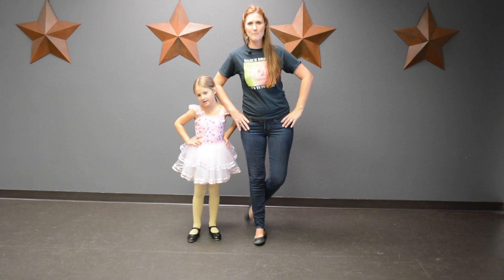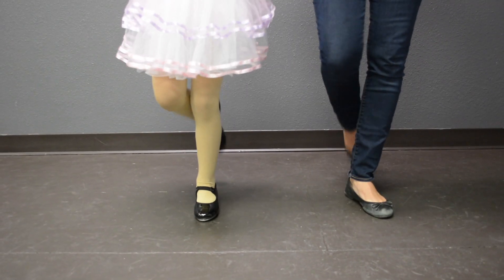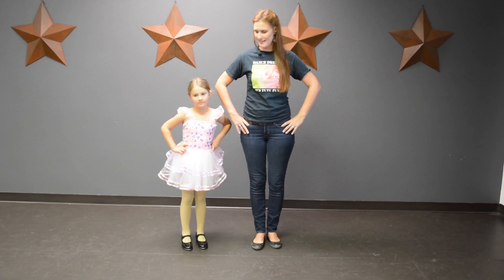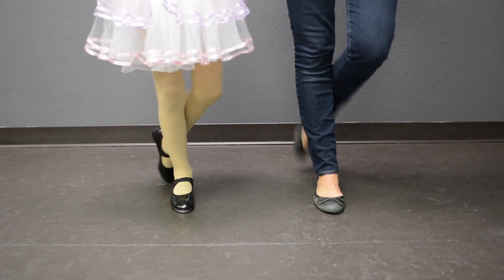Step of the Day: Knock on the Back Door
This week we're learning a fun new tap step. It is called Knock on the Back Door. Come learn with Dance Dreams so you can practice at home with your little star!